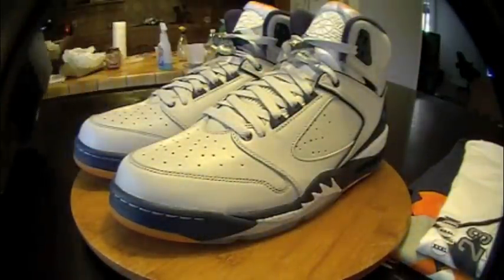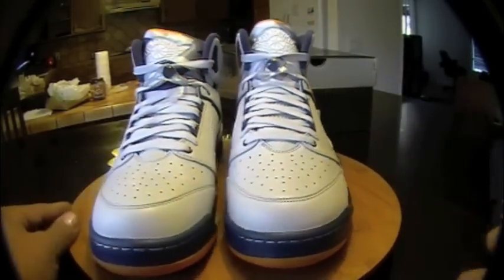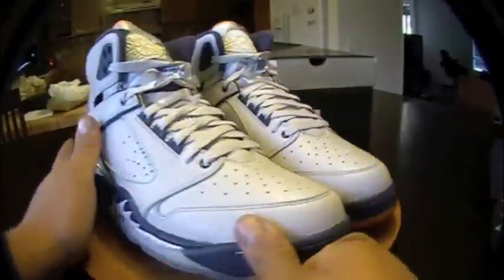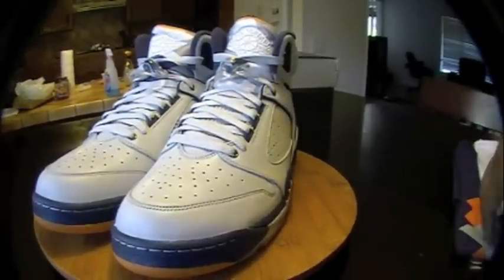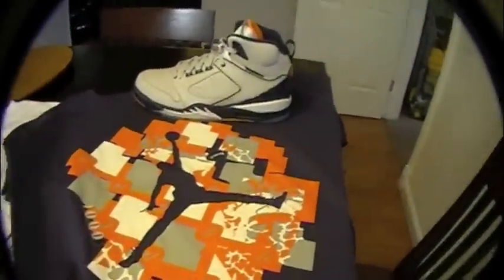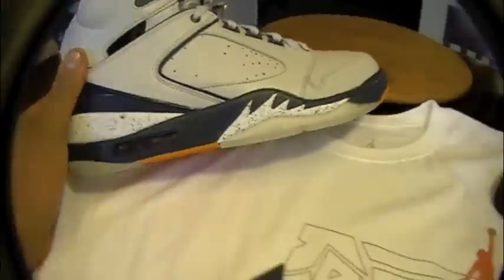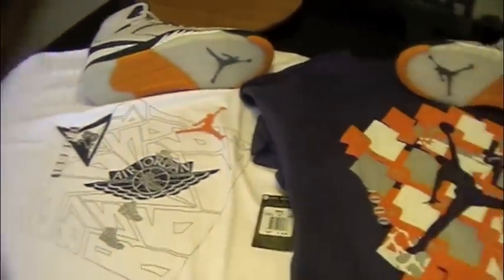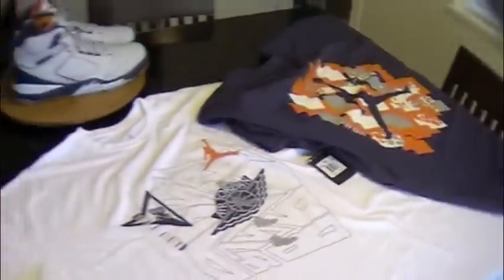New Nike Air Jordan sixty plus "cavaliers" release w/matching shirts Jaytv 15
cavaliers colorway released this morning...